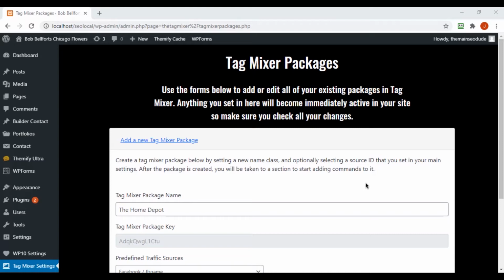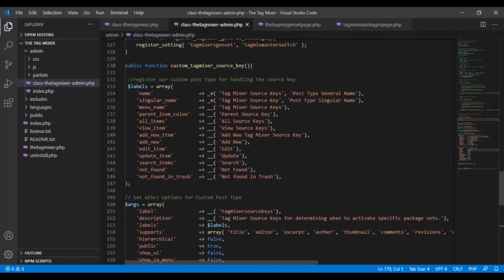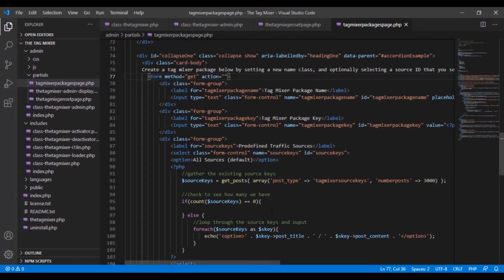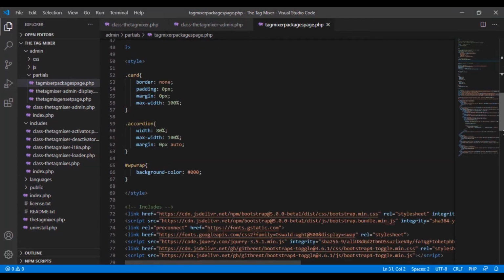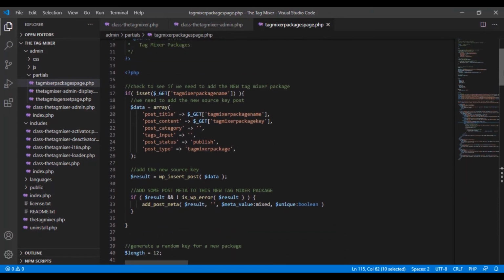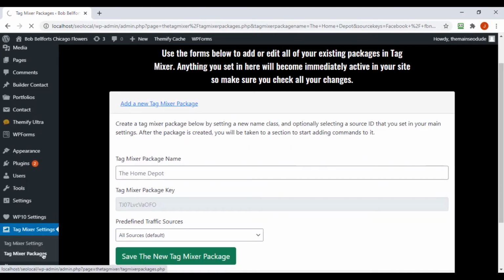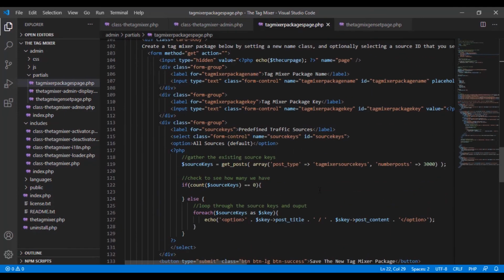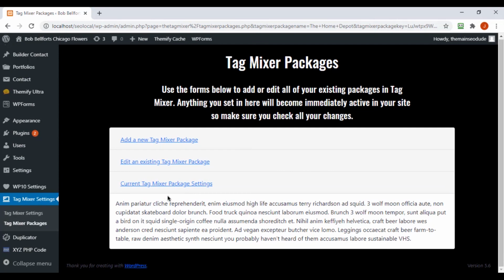More WordPress Custom Posts - WordPress Plugin Development 2021 [part 13]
More WordPress Custom Posts

Internet Marketing WordPress Plugin Build 2021 [part 13]

Let's create our second required wordpress custom post type in this wordpress tutorial, shall we? As you know we already created the first custom post type to handle our source keys and IDs, however we now need one for the packages themselves.

In this video we create this custom post type, as well as go over adding meta data to it. I showed this in previous tutorials but it is essential to working on building your own custom wordpress plugin and it is not included in the wordpress plugin boilerplate by default.